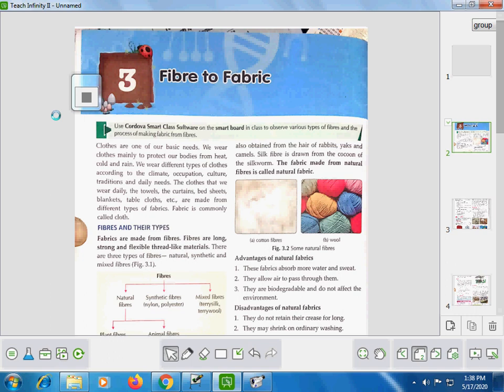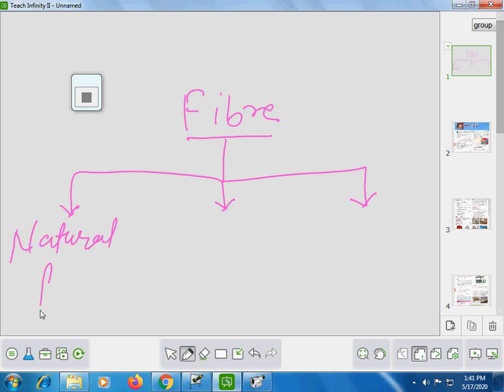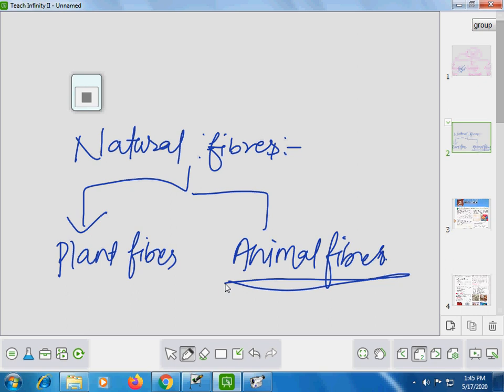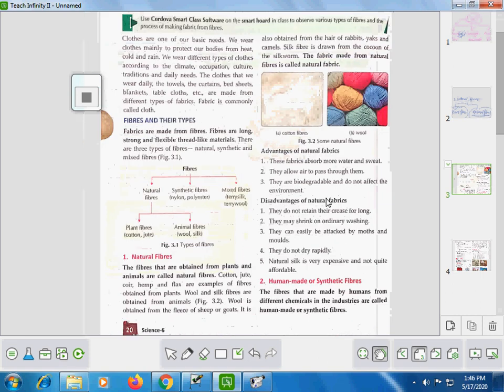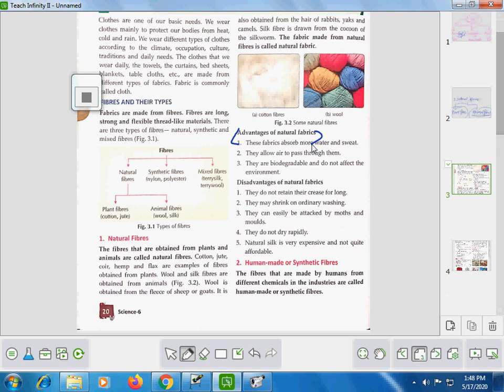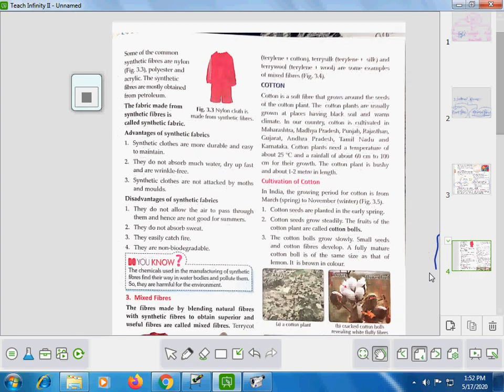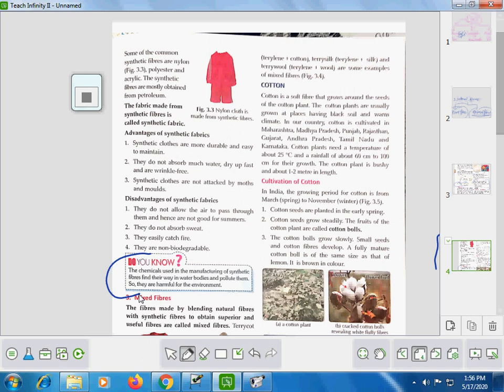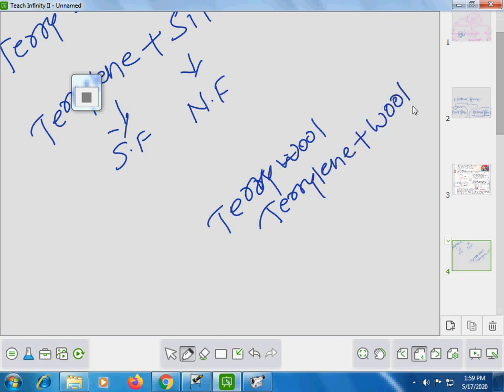Fibre to Fabric (class 6 ) lecture 1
Types Of Fibres and theirr advantages and disadvantages